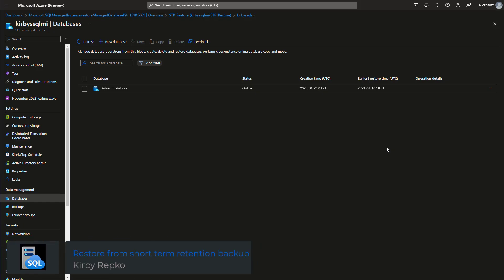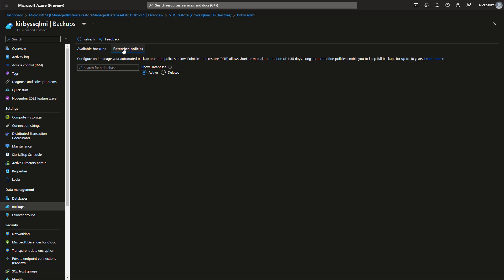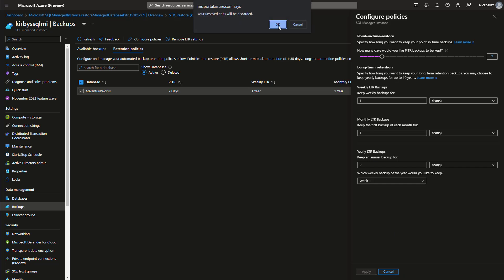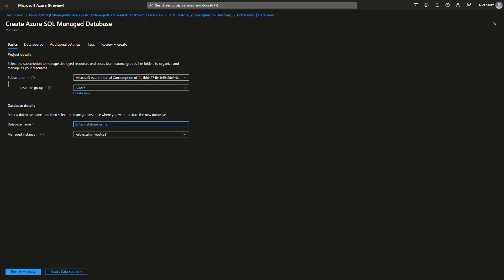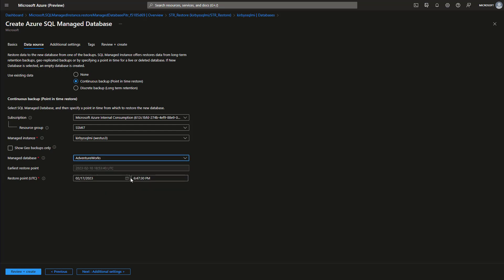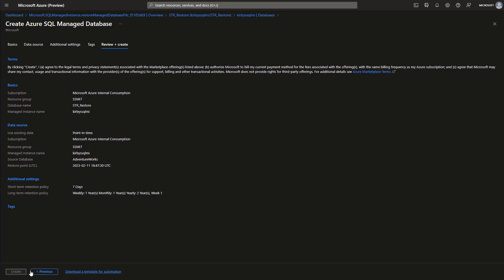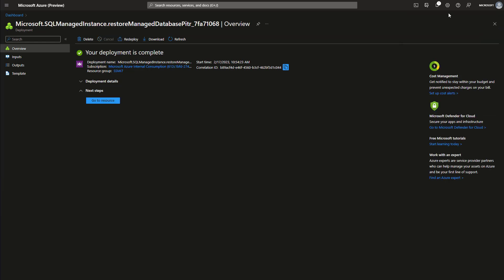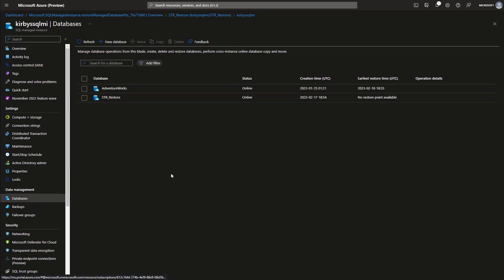Restore database from STR (Short Term Retention) backup on Azure SQL Managed Instance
In Azure SQL Managed Instance automated database backups help protect your databases from user and application errors, accidental database deletion, and prolonged outages. This built-in capability is available for all service tiers and compute sizes. This video describes how to restore a database from short term retention backup to Azure SQL Managed Instance. When the restore is complete, it creates a new database on the target instance.

Chapters:
00:08 Introduction
00:27 Set backup retention policies
01:00 Restore a database from short term retention
02:18 View the restored database

2022 - a year of unparalleled innovation in Azure SQL Managed Instance